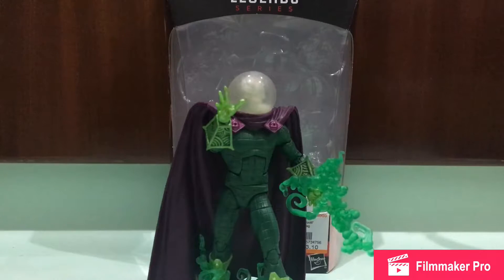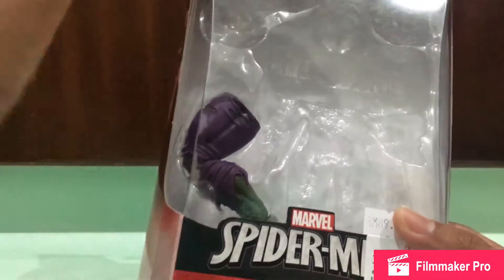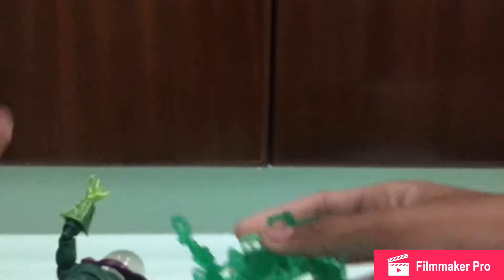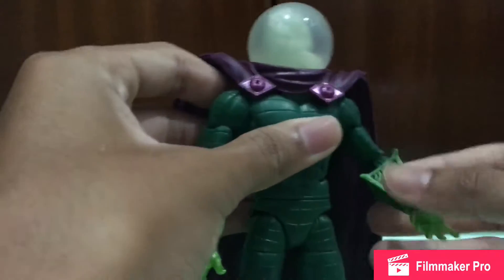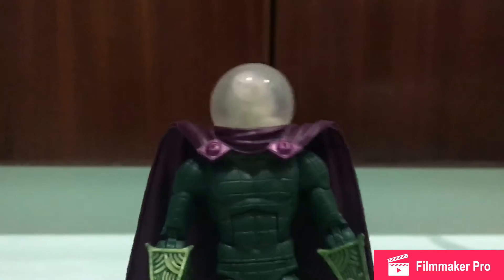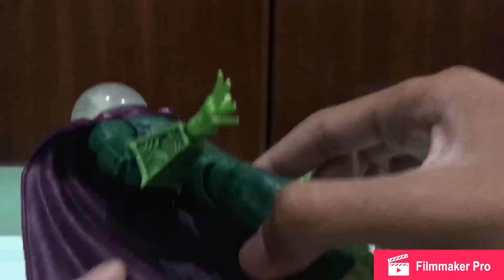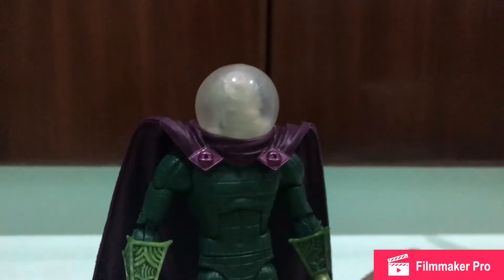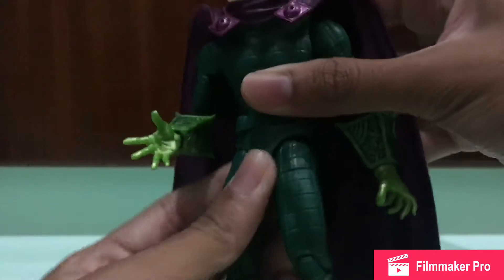Marvel Legends Infinite Series BAF Marvel’s Lizard:Marvel’s Mysterio